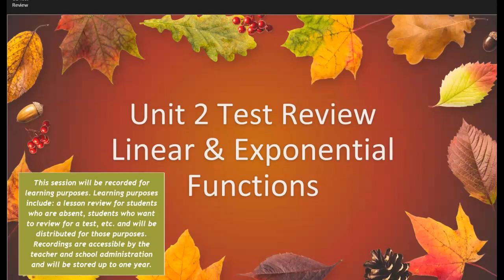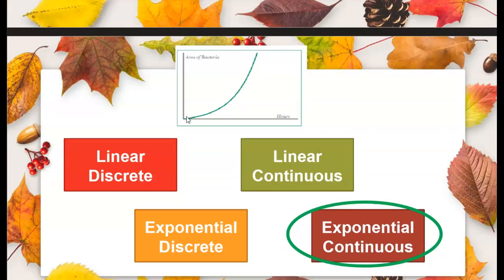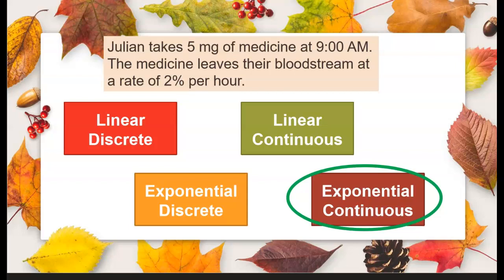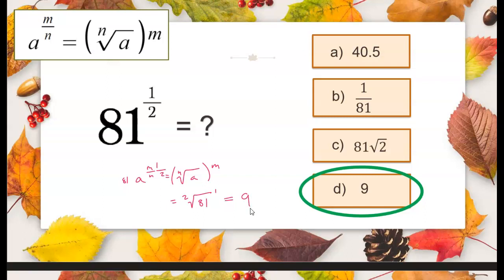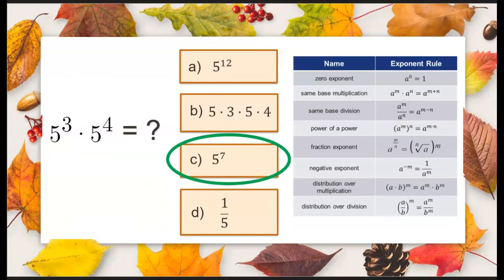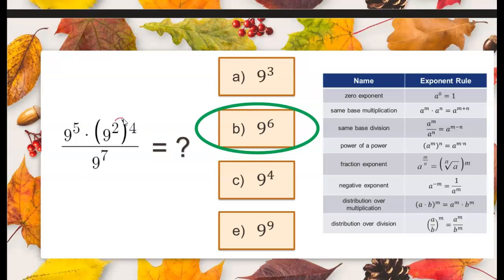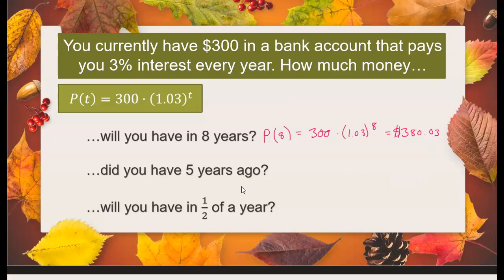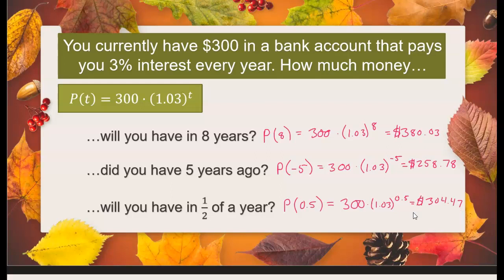Unit 2 Review